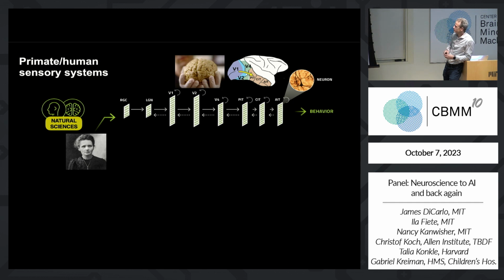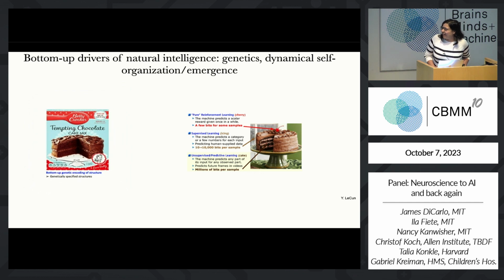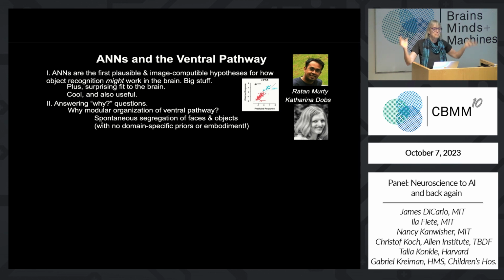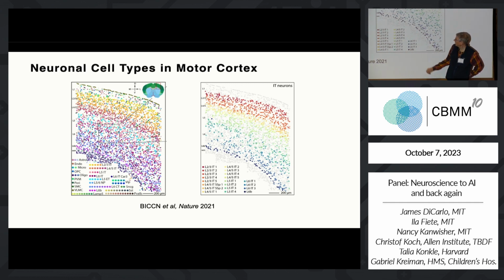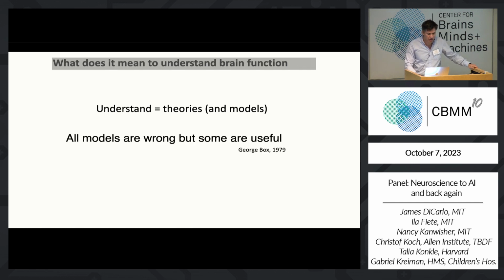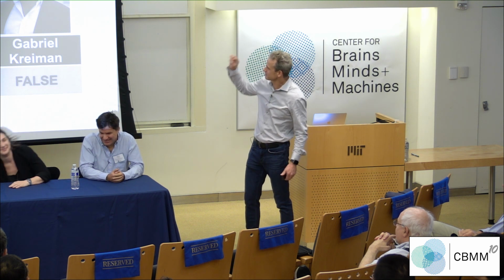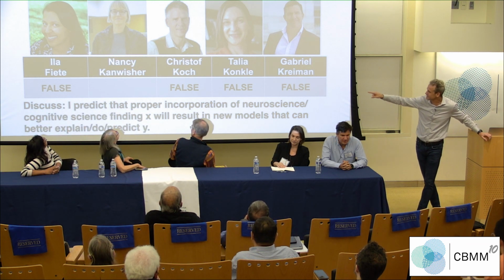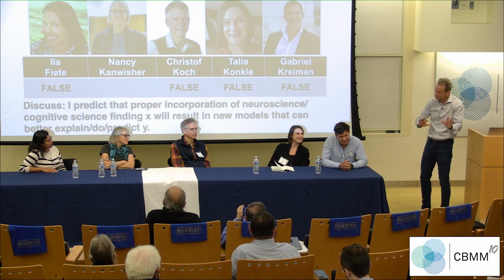CBMM10 Panel: Neuroscience to AI and back again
Review of progress and success stories in understanding visual processing and perception in primates and replicating it in machines.

Key open questions. Synergies.

Panel Chair: J. DiCarlo
Panelists: I. Fiete, N. Kanwisher, C. Koch, T. Konkle, G. Kreiman